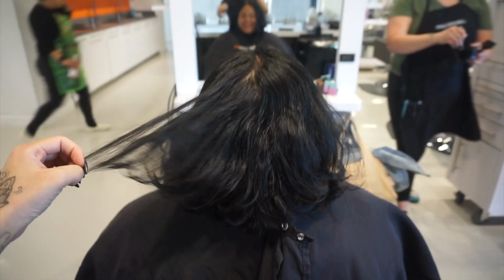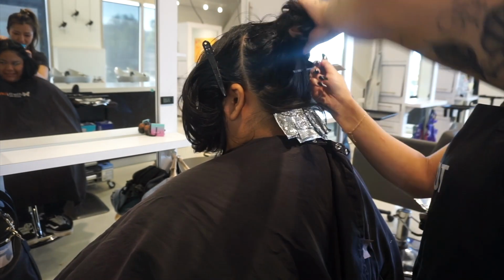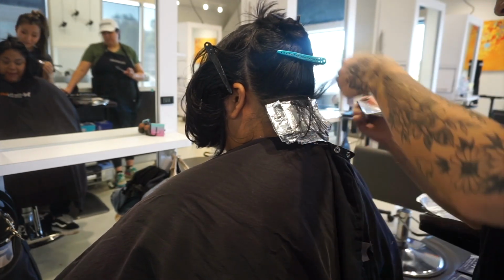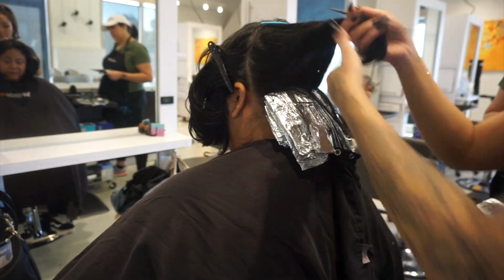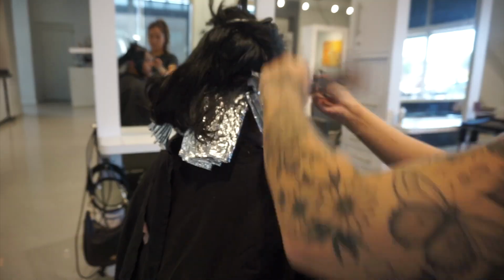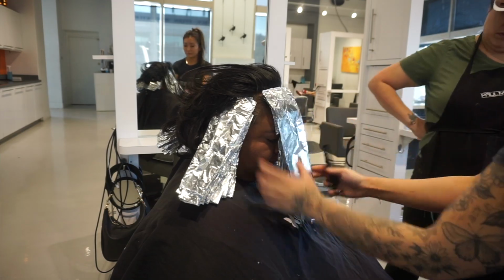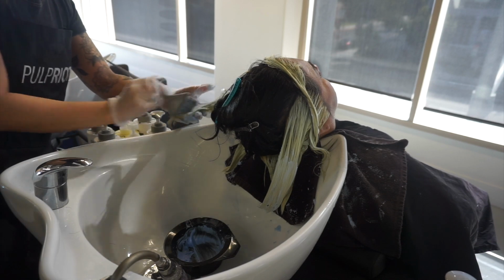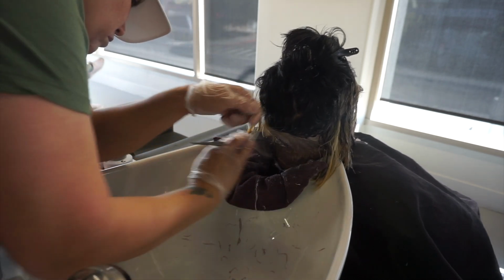Hair Transformations with Lauryn: Gray Blending with Gray Underlights Ep. 123